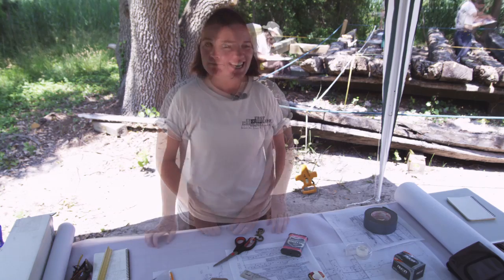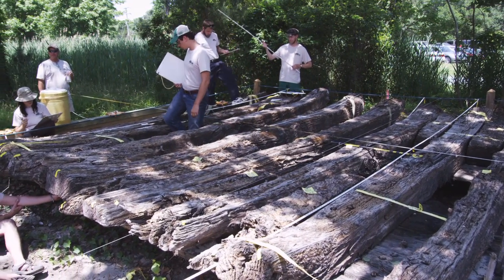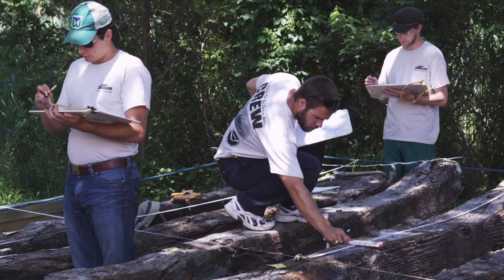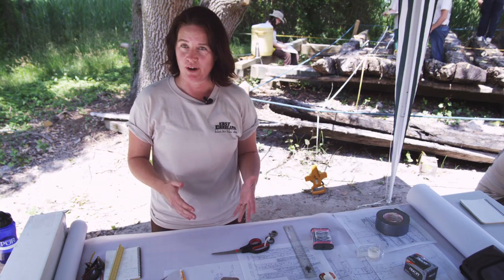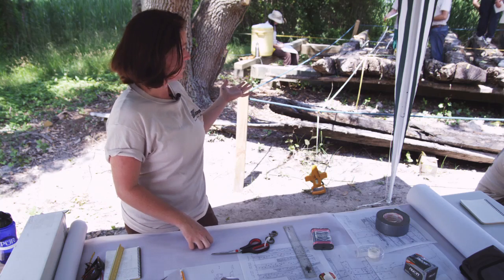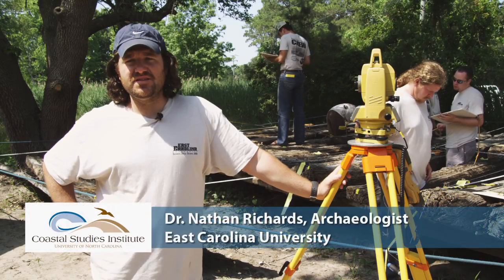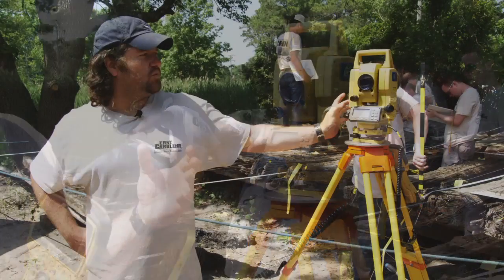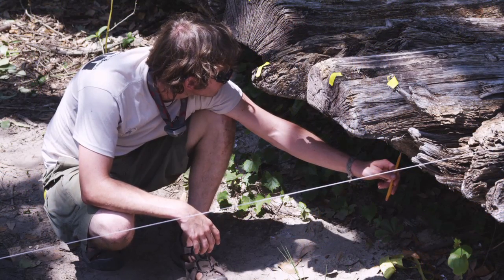Mapping and surveying the Corolla wreck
UNC-CSI is assisting with ECU's 2010 Maritime Studies Field School.  During the 4 week course, graduate students in Maritime History and Underwater Archaeology will survey, map and document shipwrecks found both on the beaches and in the waters offshore of Outer Banks of North Carolina.  Graduate students in this clip are mapping and surveying a wreck that washed ashore in Corolla during the winter of 2010.